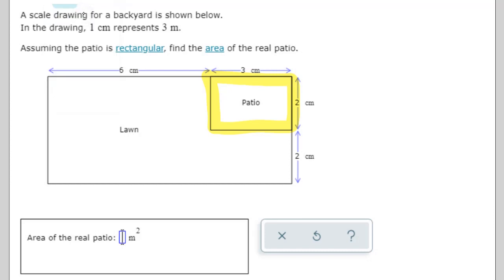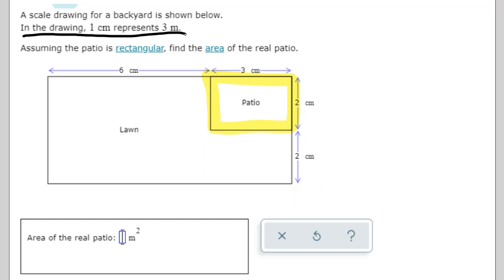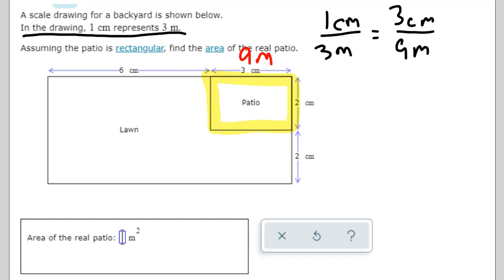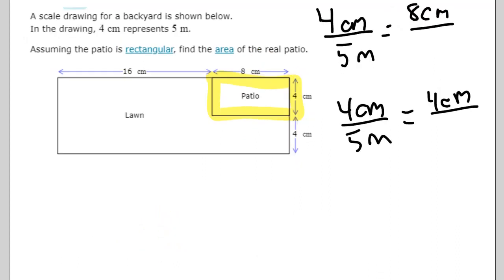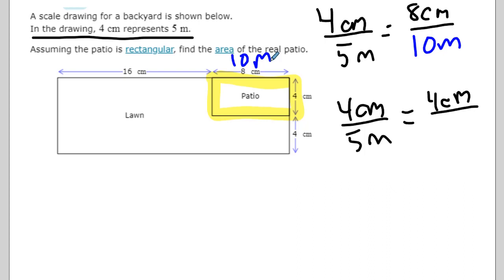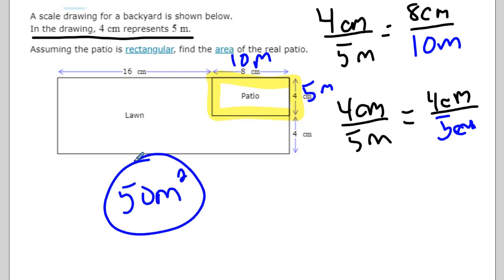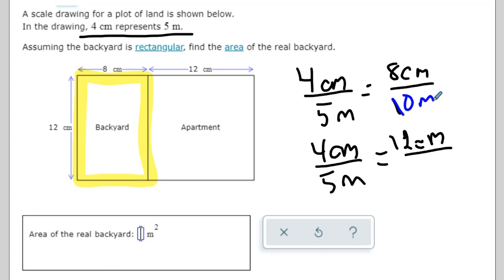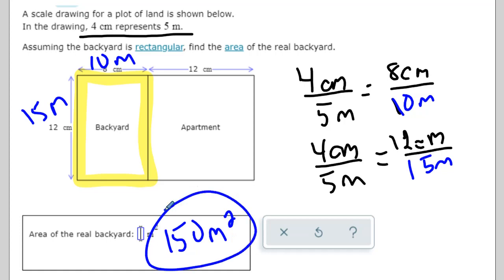Scale Drawings Finding Area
This video helps you find the actual size of a space given the scale size and the scale factor